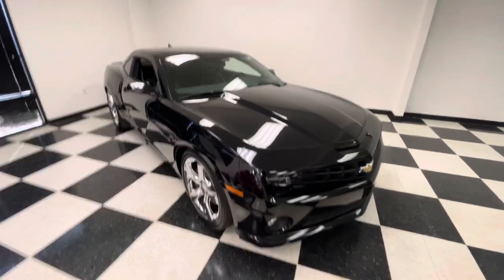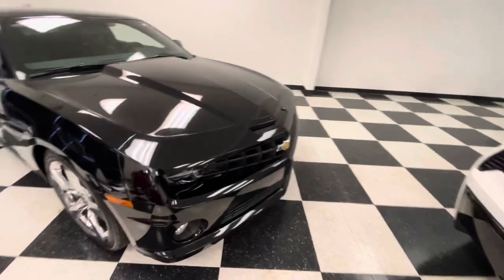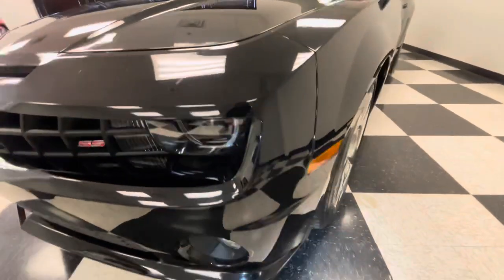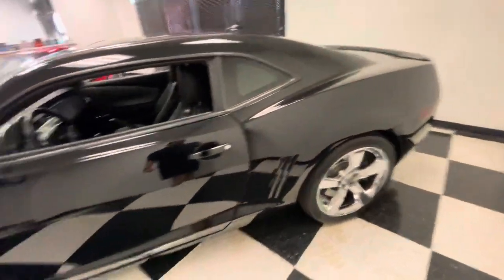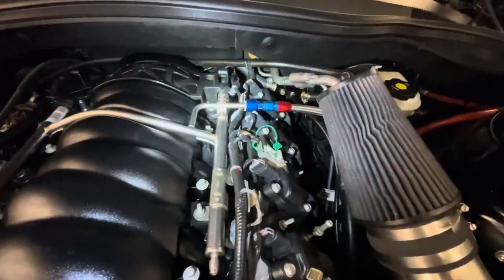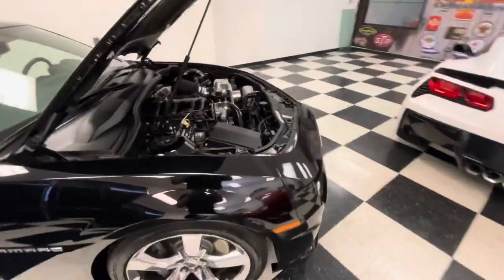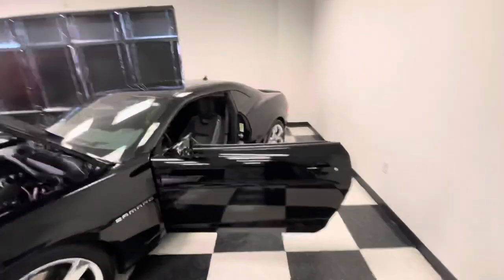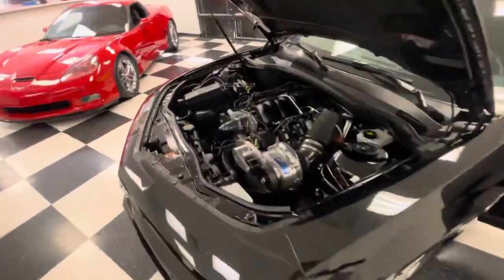2012 Camaro 2SS Procharged Walk Around